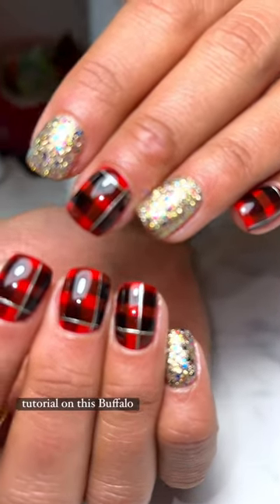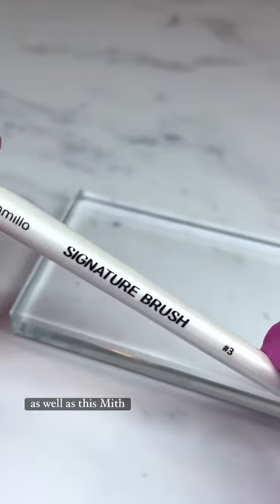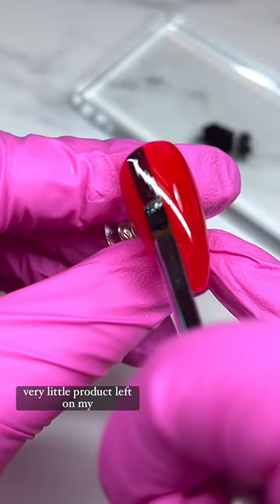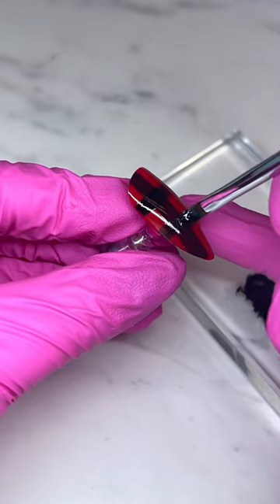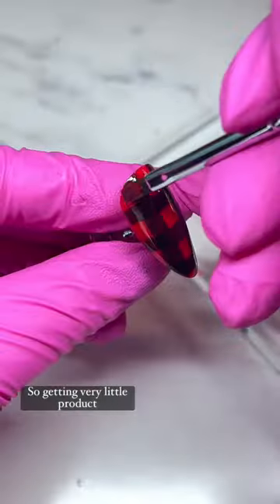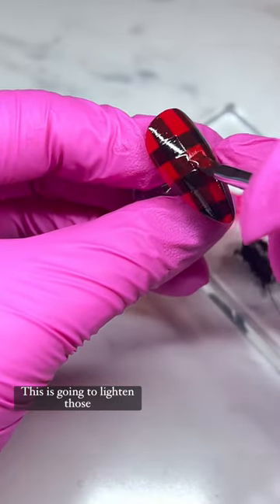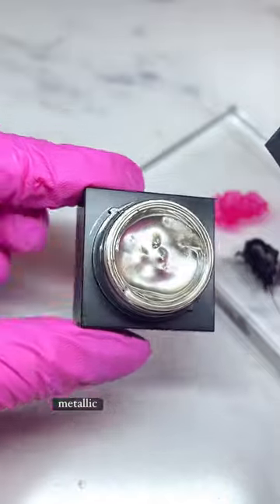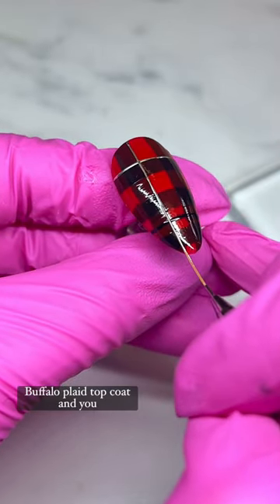Buffalo plaid ❤️ Nail Art Tutorial